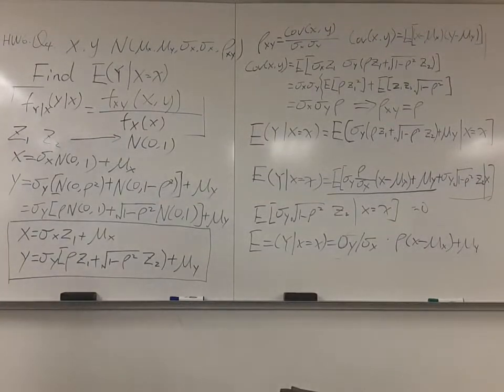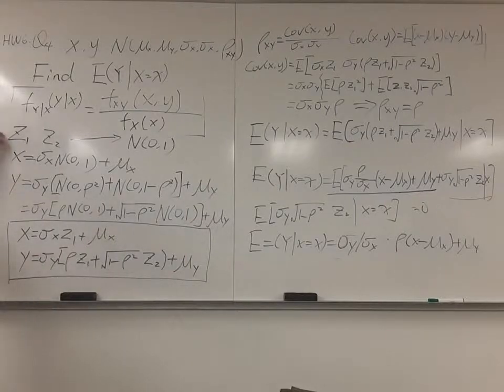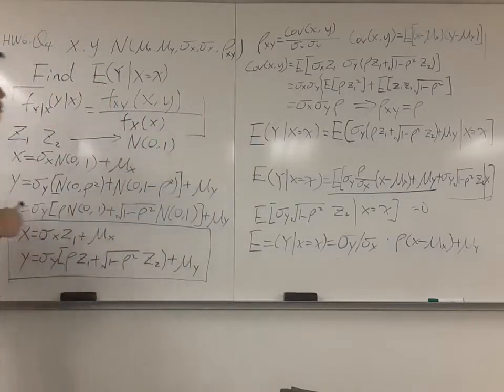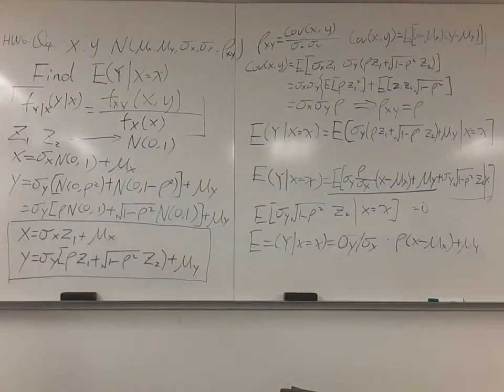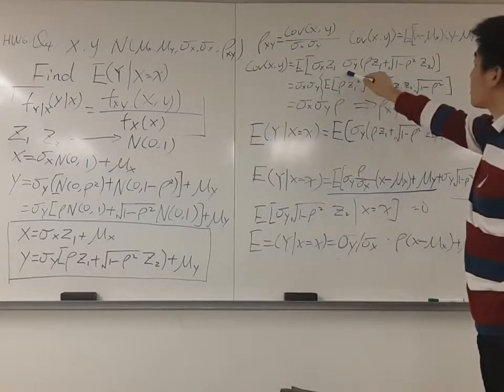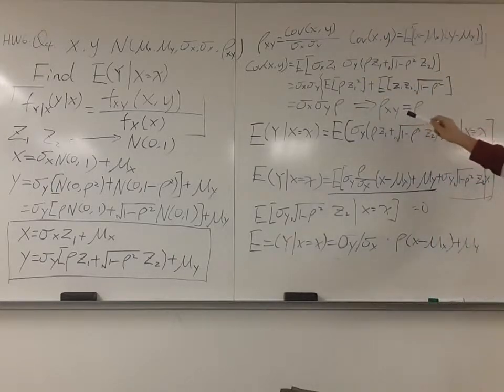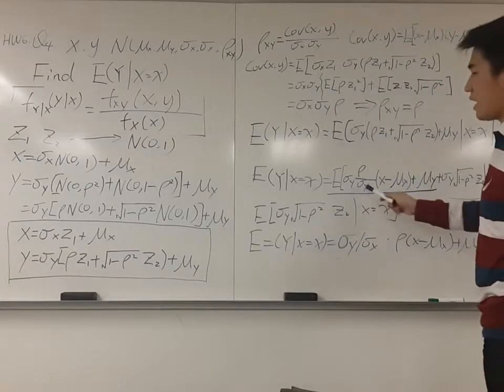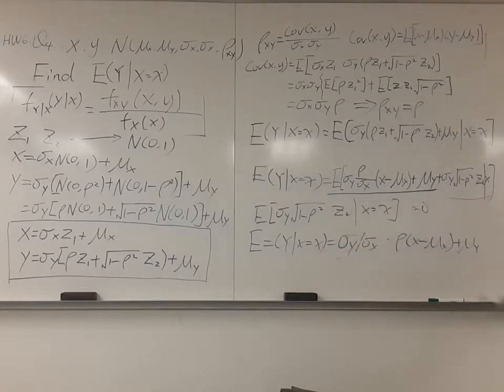"E{YIX=x} for two jointly Normal random variables" - Jiewen Shen